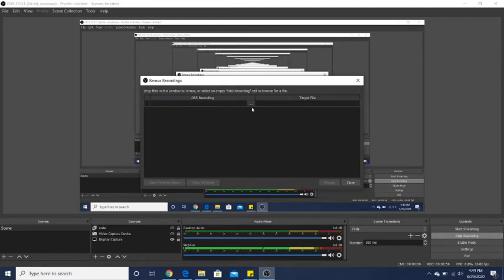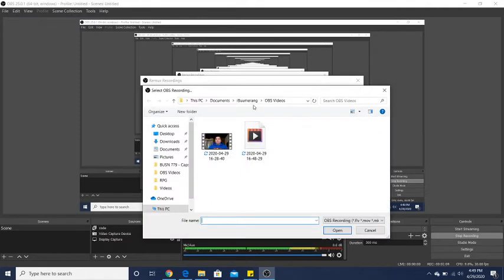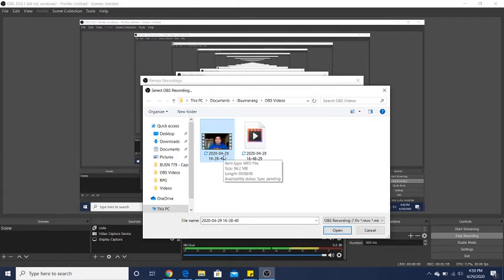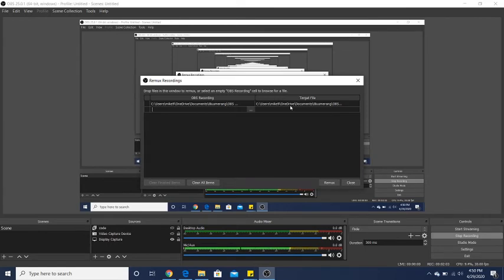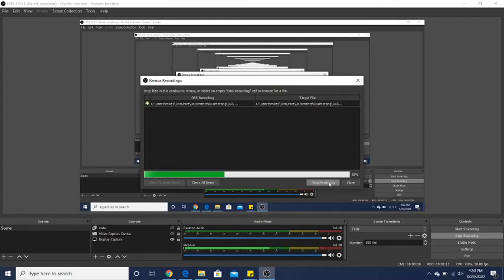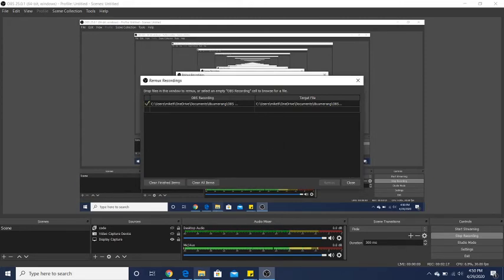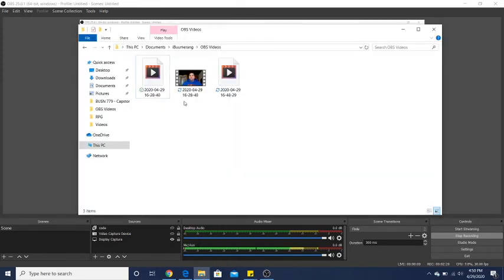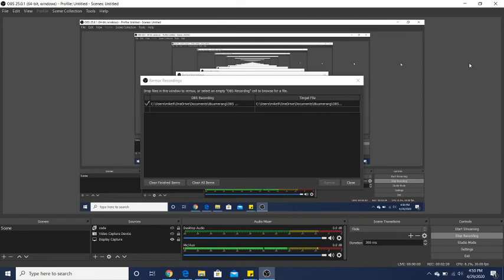MKV to MP4 Conversion - OBS How-To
This is Part 2 of our OBS mini-tutorials and How-To series!

This video shows you how-to convert your MKV file into an MP4 for easy editing later.